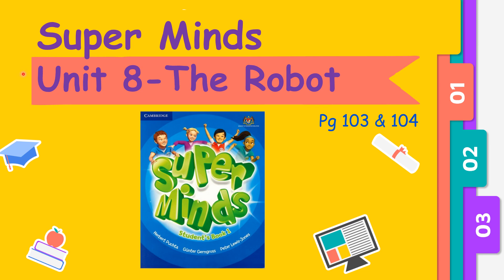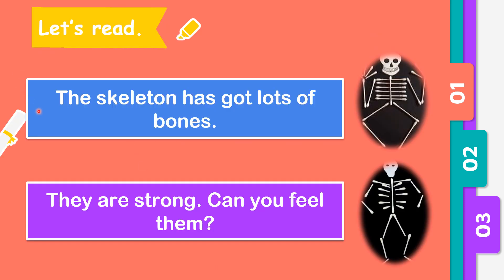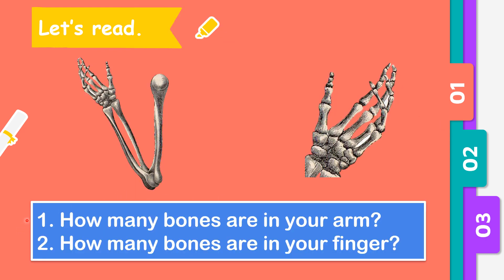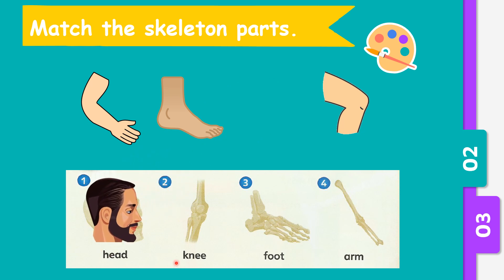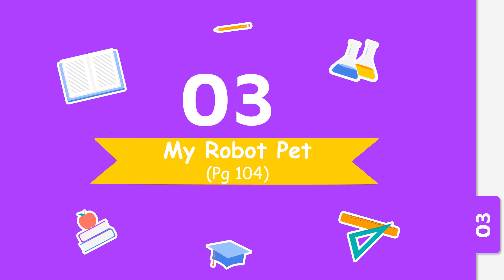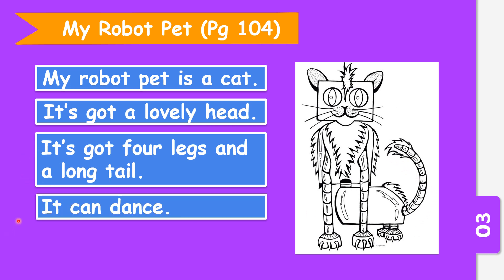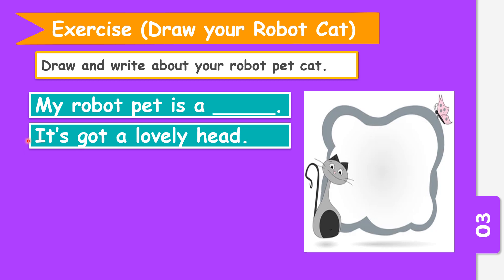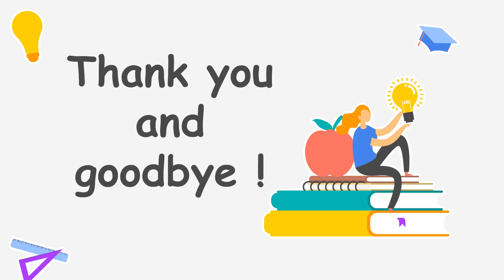Super Mind Year 2: Unit 8- The Robot (pg 103 and pg 104)